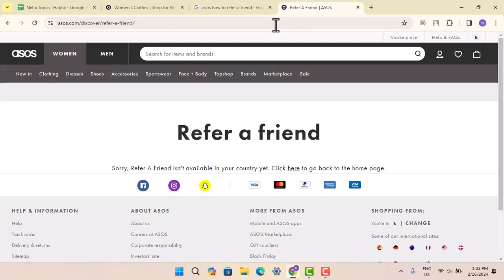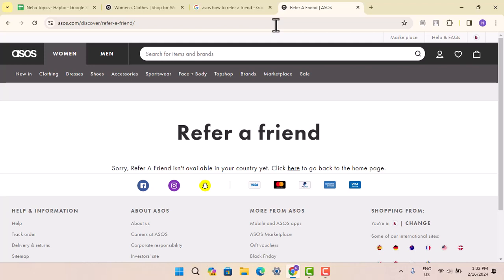Asos How To Refer A Friend !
This Video Is based on How you can Refer A Friend on Asos.

Chapters / Timestamps
0:00 Introd
0:12 Refer friend on Asos
1:00 Outro